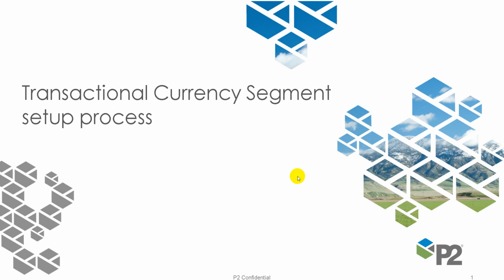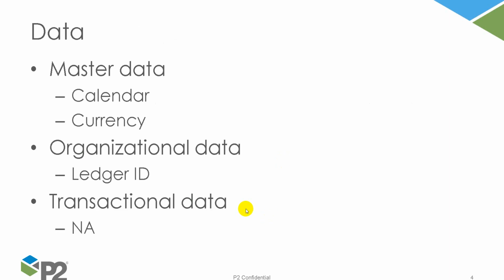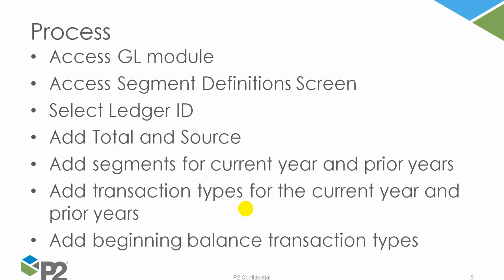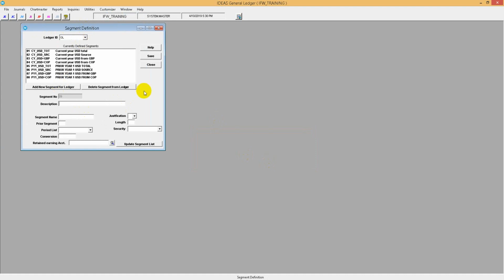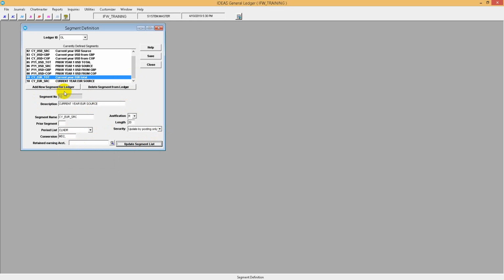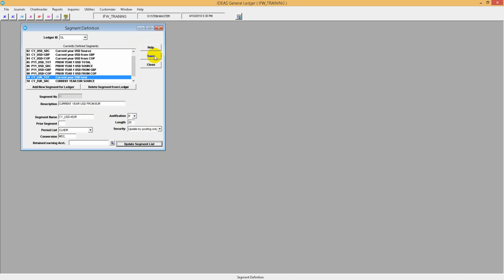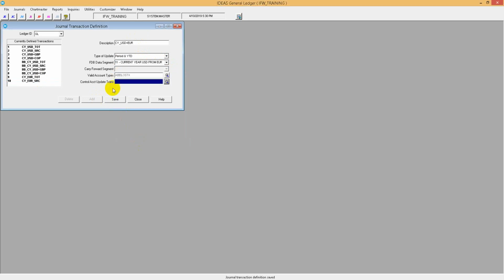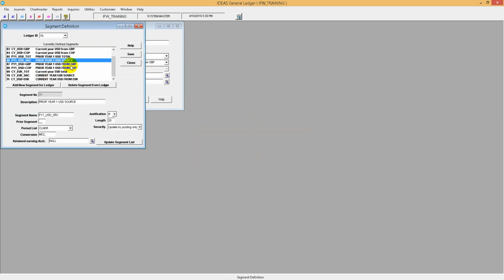Transactional Currency Segment setup process